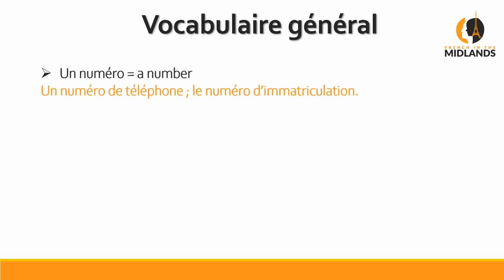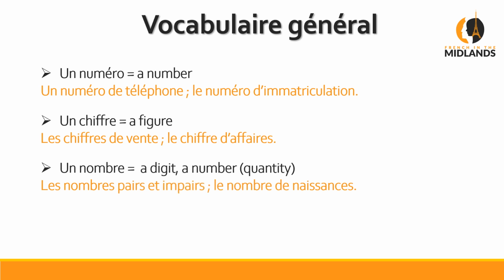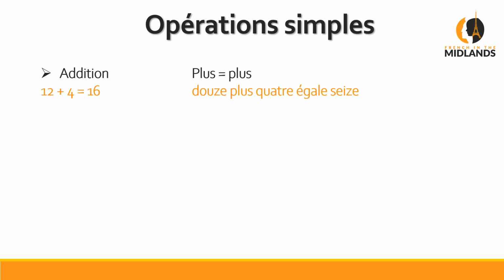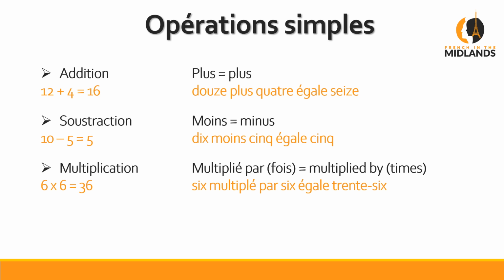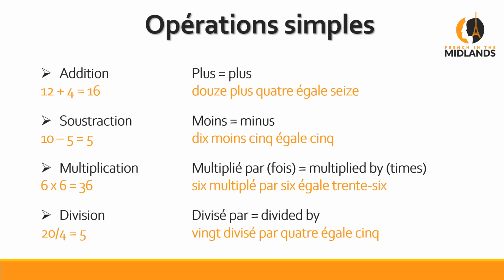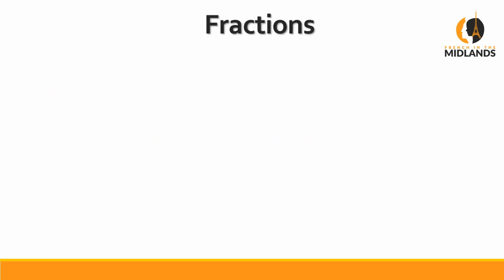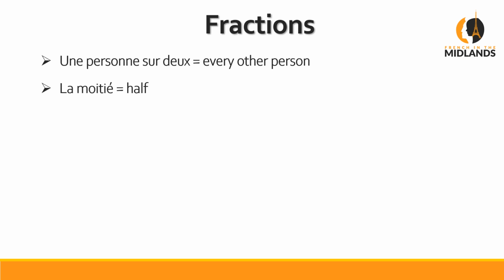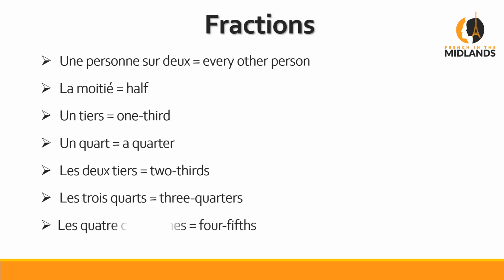Vocabulaire mathématique en français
💥Get your eBook "French Uncovered - An Essential Guide to the Language, People and Culture"